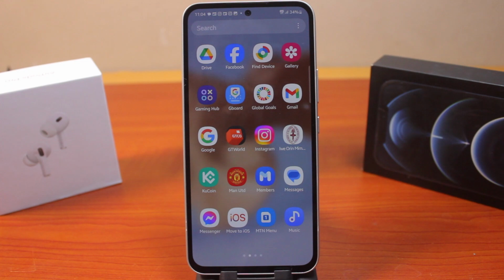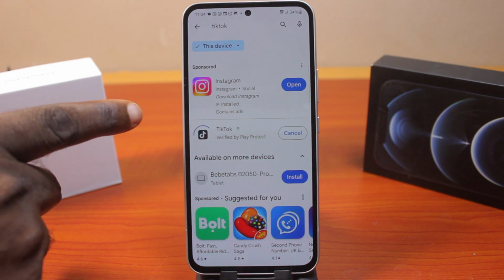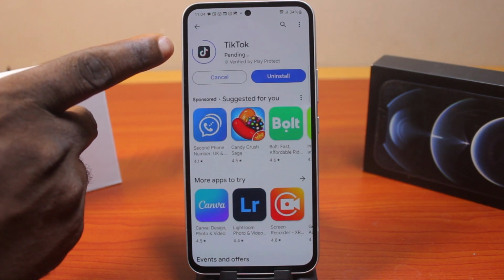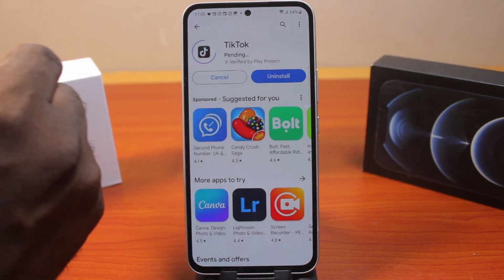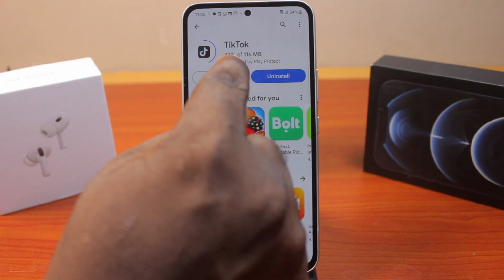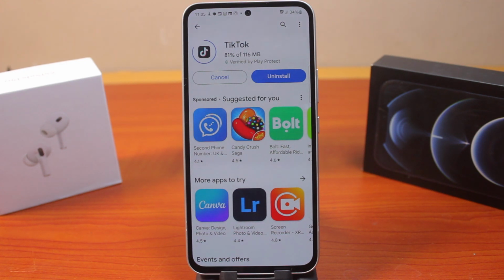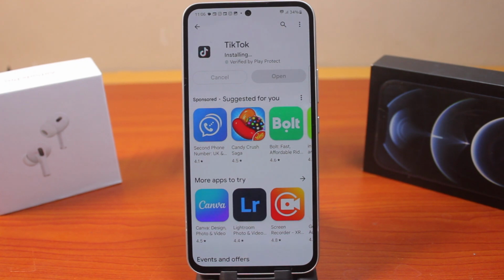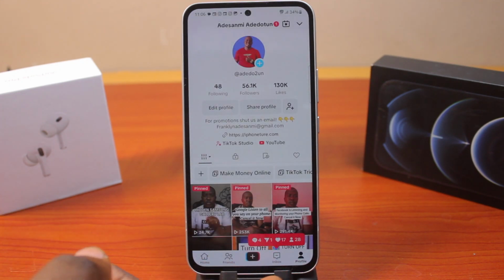How to Update TikTok App on Android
If you are a frequent TikTok App user, you need to stay on top of the update often to get the relevant features. In this video, I'm going to walk you through the step-by-step procedure on how you can update your TikTok account on your Android phone. It is also applicable to iPhone users, and it will be updated through the App Store.